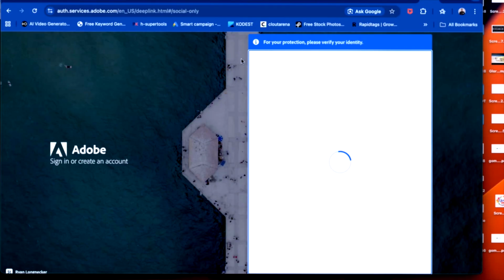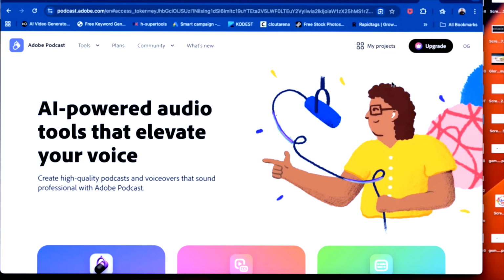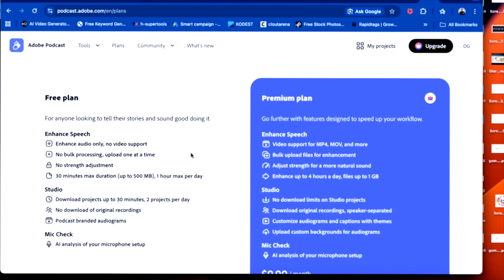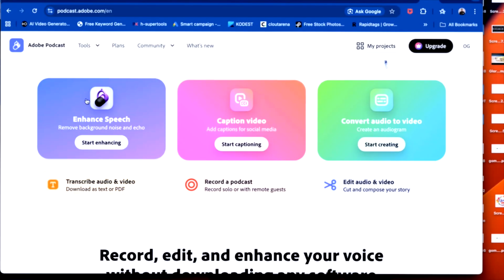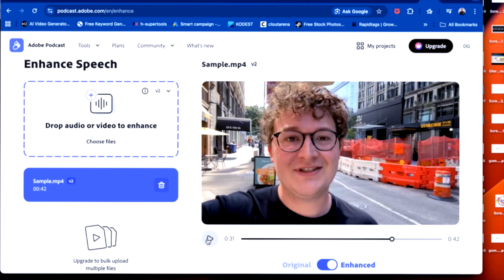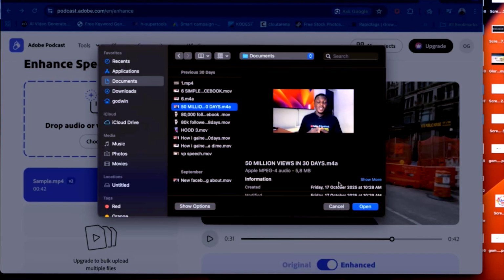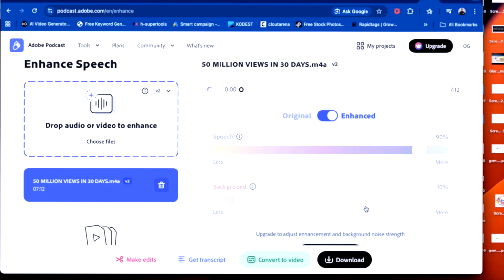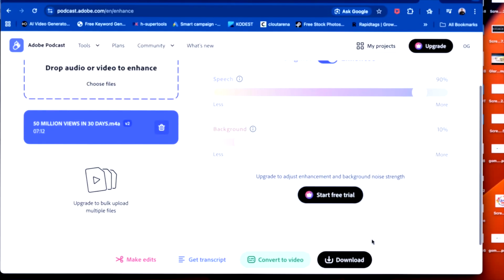Budget Content Creators Need to See This Audio Hack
Are you struggling with poor audio quality while creating YouTube videos, TikToks, Instagram Reels, or podcasts? In this video, I'll show you an affordable audio hack that can dramatically improve your sound without spending a dim.

Whether you're a beginner YouTuber, content creator, filmmaker, vlogger, or streamer, this simple audio trick can help you achieve clearer, more professional-quality sound on a tight budget.

In this video, you'll learn:
✅ Zero budget audio hack for content creators
✅ How to improve your Voice with one click
✅ Tips to remove background noise
✅ How to make your videos sound more professional

Great audio keeps viewers watching longer, increases engagement, and helps your videos perform better in the YouTube algorithm.

If you're serious about growing your YouTube channel without breaking the bank, this is one hack you don't want to miss!